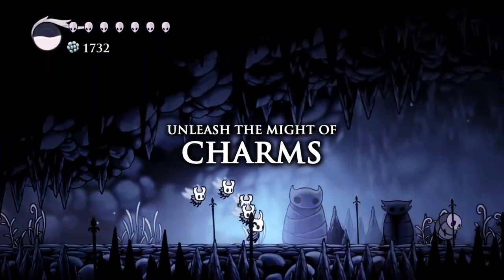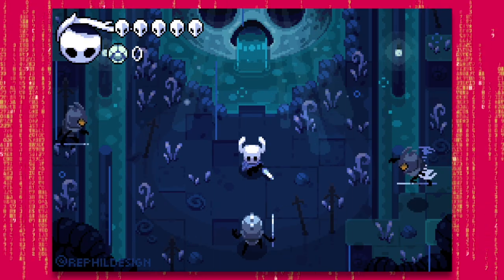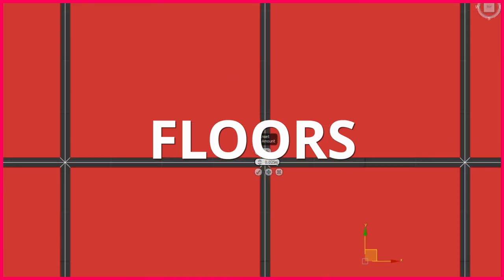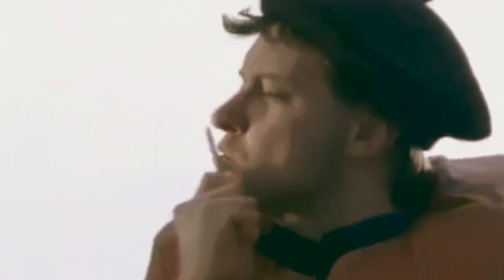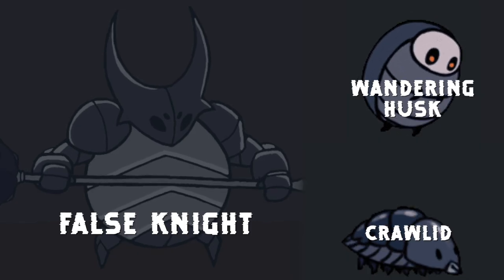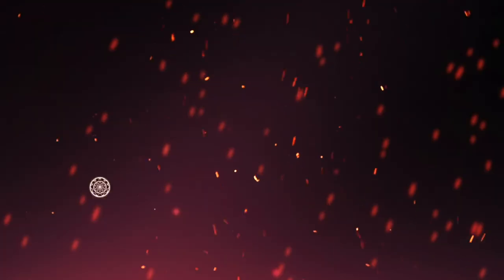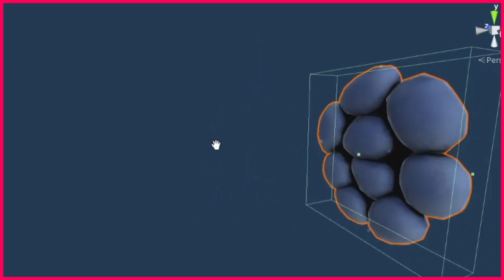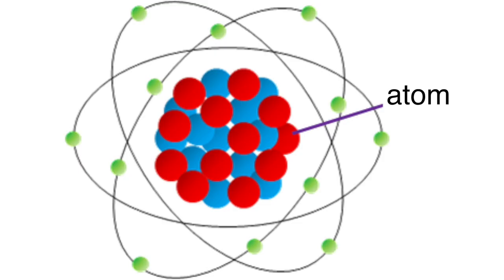We remade Hollow Knight... but IT'S 3D!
​@FelipeCaravelli and I remade Hollow Knight as a 3D game! Woo!